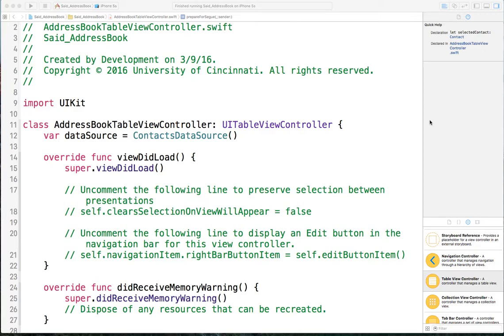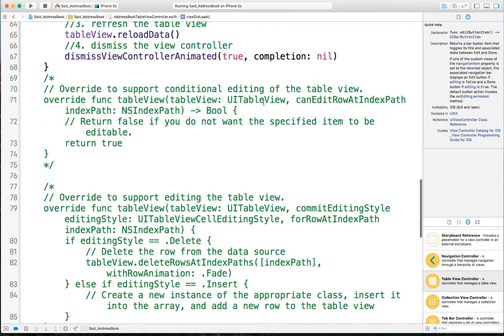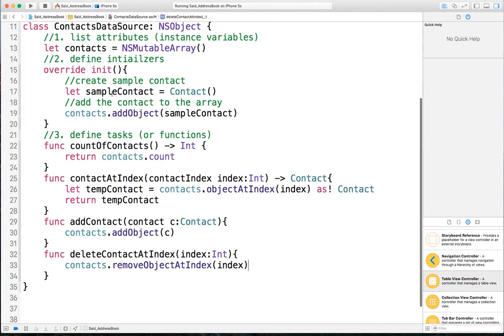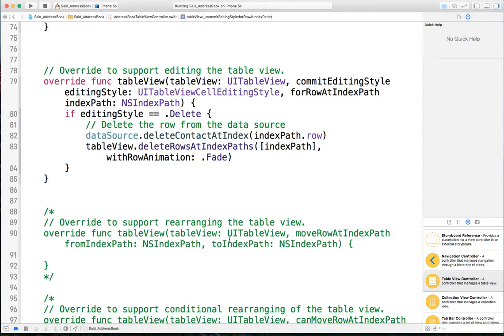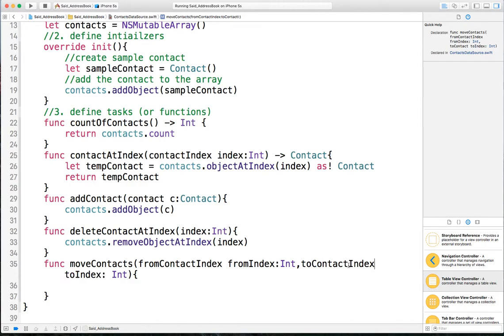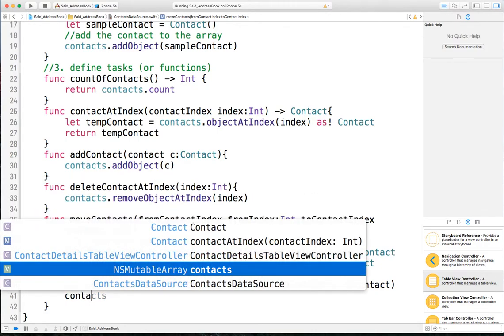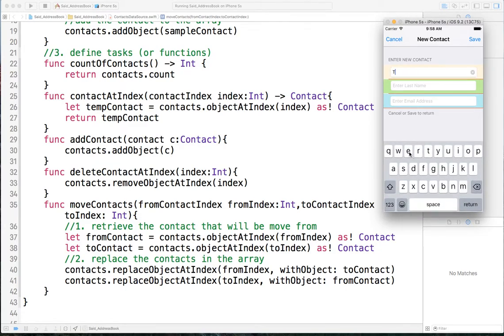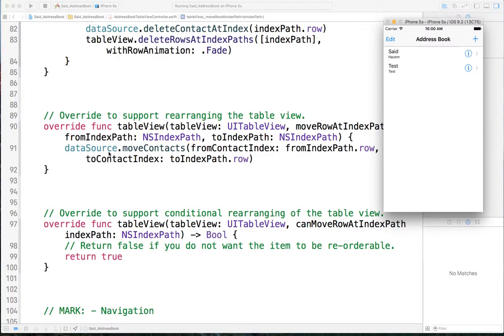IT1045C - Swift 2.1: Module 5 - Address Book - Iteration 5 - Delete and move contacts 10/12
Implement delete and reorder features in the table view. Implement the different functions in the tableViewController and add delete and move functions to the data source.